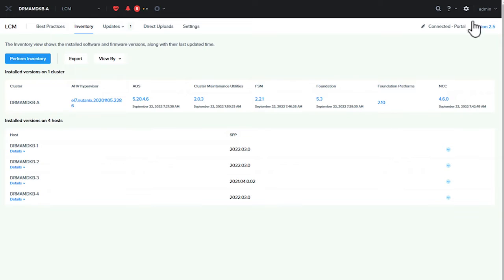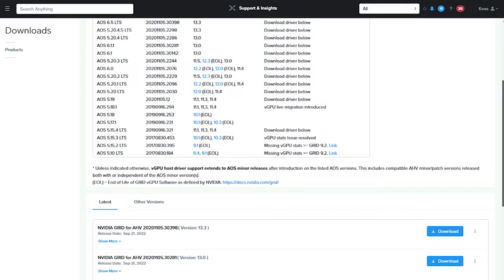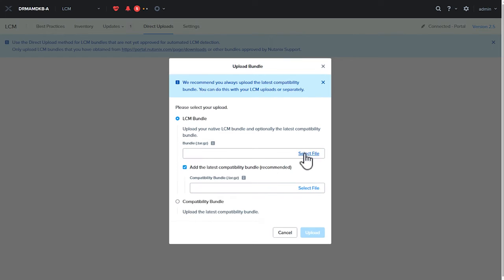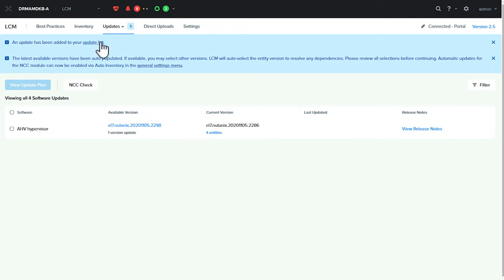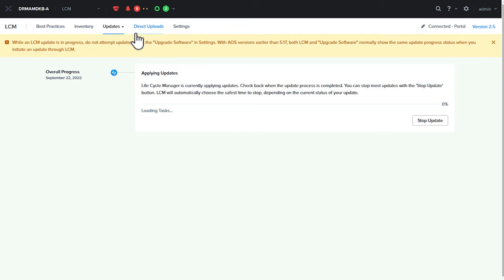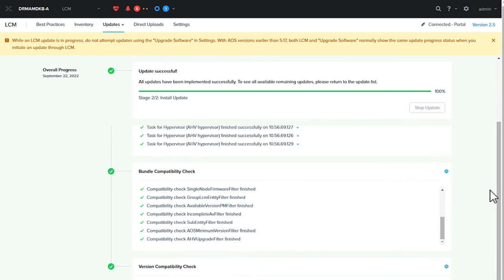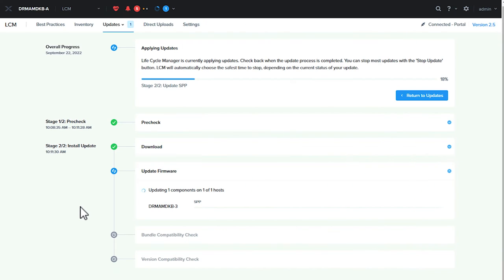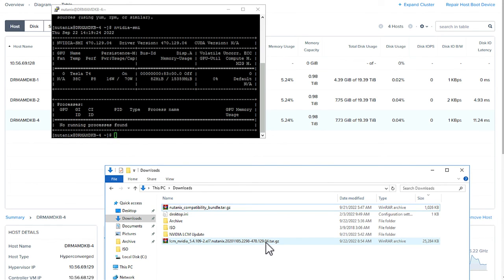Seamless NVIDIA vGPU Host Driver Upgrades with LCM | AHV Mission Control | Nutanix University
Learn how to seamlessly upgrade NVIDIA vGPU host driver with Nutanix Life Cycle Manager.